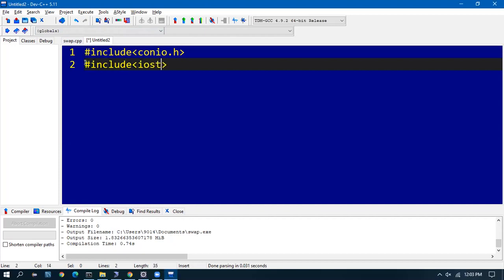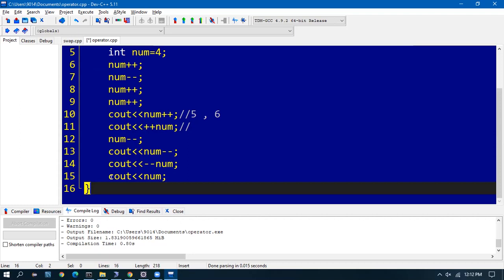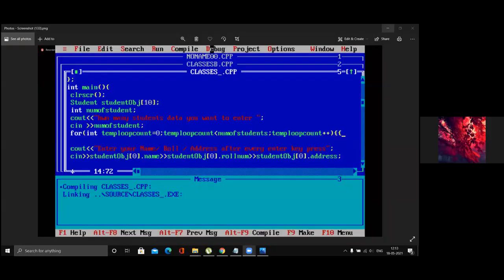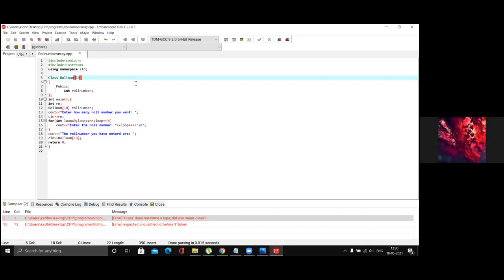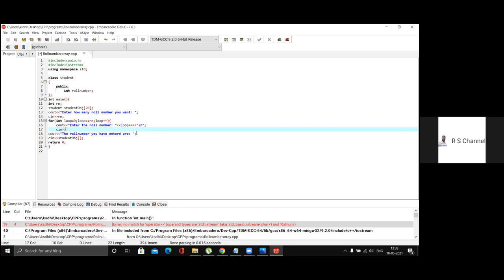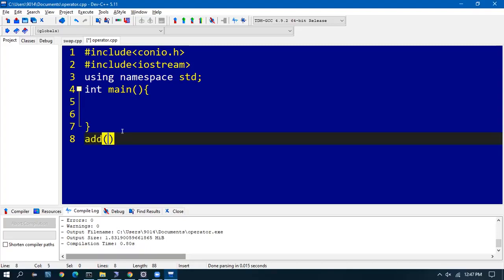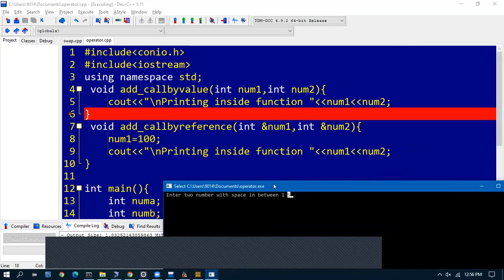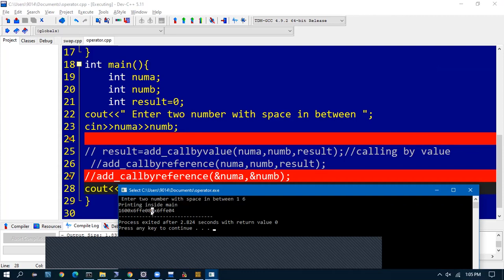"🔥 Mastering C++ from Scratch: Day 5 - Call by reference value"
🚀 Welcome to Day 5 of our "Mastering C++ from Scratch" series! 🔥 Today, we're diving into the fascinating world of "Call by reference value" in C++. 📚

Join us in this exciting session where we demystify the concept of passing arguments to functions, exploring how to manipulate values directly in memory and turbocharge your C++ coding skills. 💻🔍

Whether you're a newbie or a seasoned developer looking to sharpen your C++ expertise, this tutorial is designed to empower you with essential knowledge. 🌟 Don't miss out on this valuable lesson!